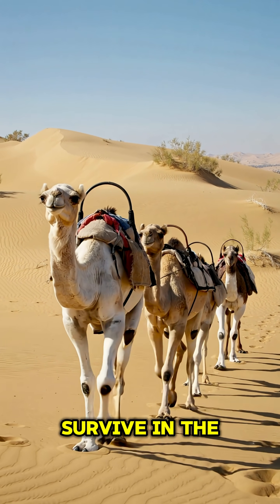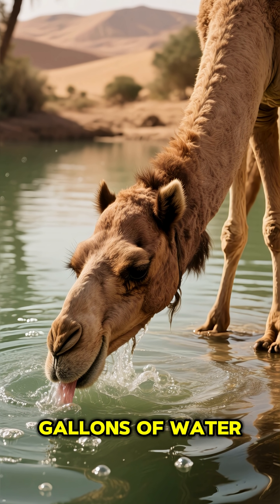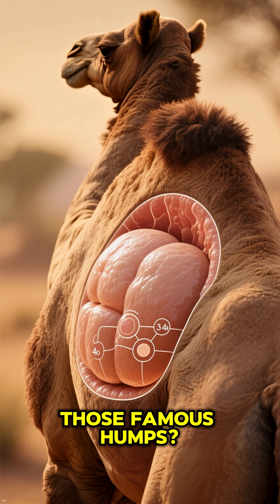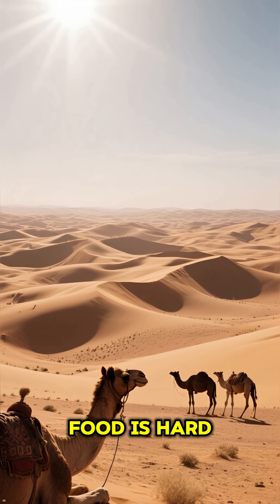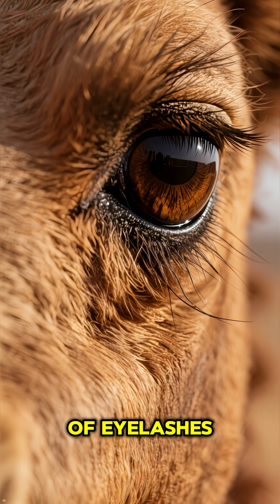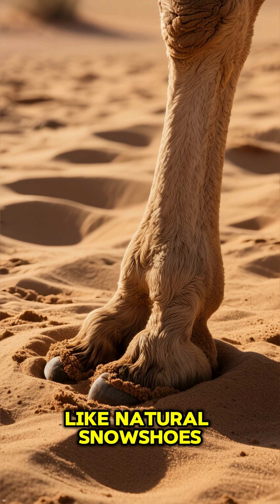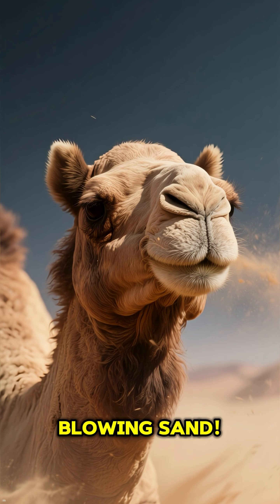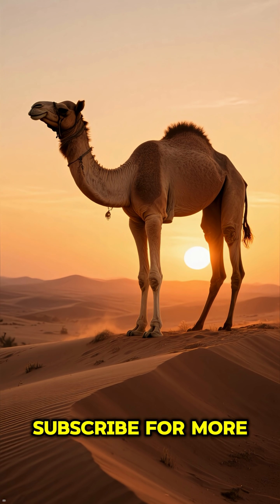How Camels Survive the Deadliest Deserts on Earth?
Discover the incredible survival abilities of camels—nature’s true desert adaptation masters. In this video, we explore how camels drink up to 40 gallons of water, store fat in their humps, close their nostrils to block sand, and use triple eyelids to survive brutal sandstorms. Their wide padded feet act like natural snowshoes, helping them move across soft desert sand with ease. If you love animal facts, wildlife science, and amazing desert survival adaptations, this video will blow your mind.